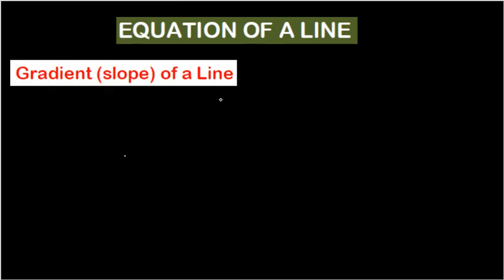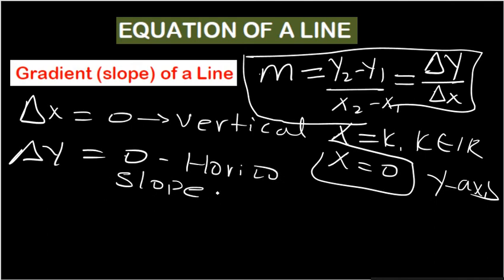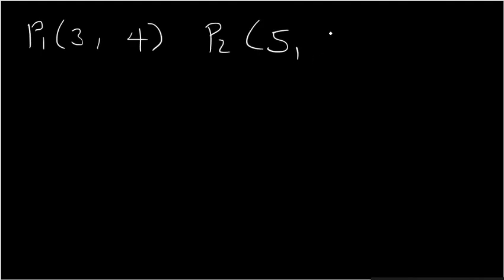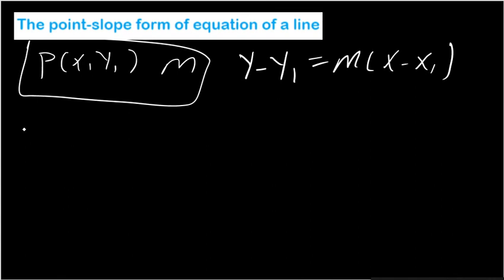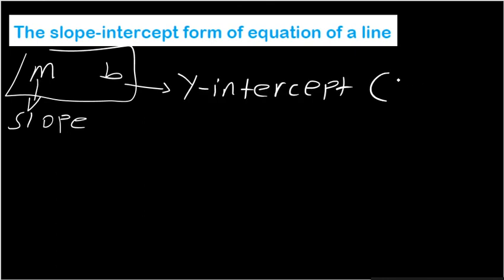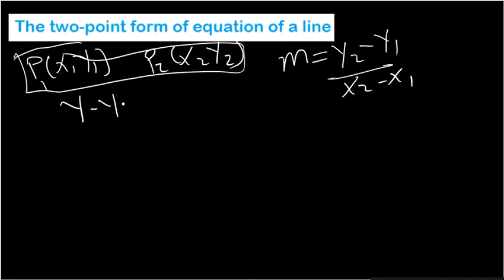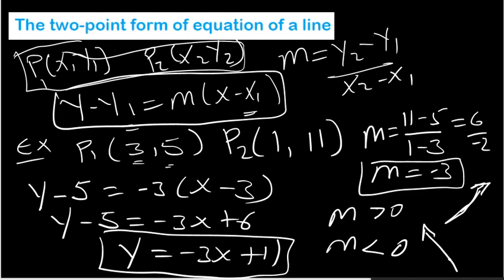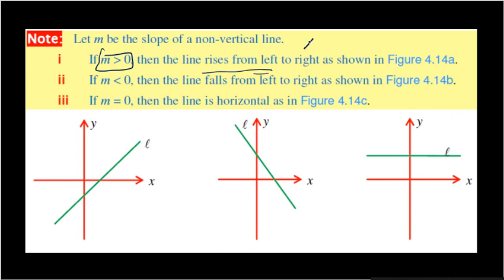how to find equation of a line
how to find equation of a line math slope intercept slope point